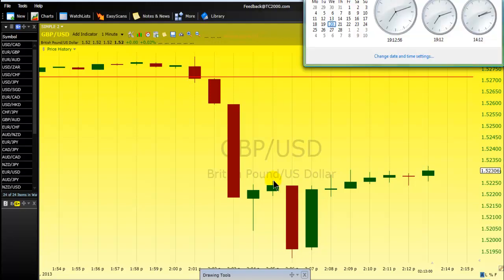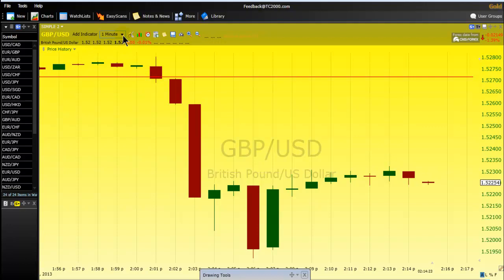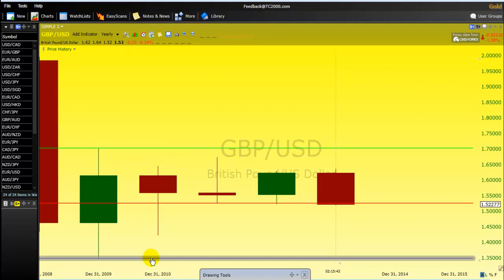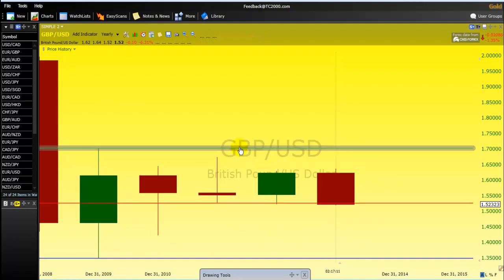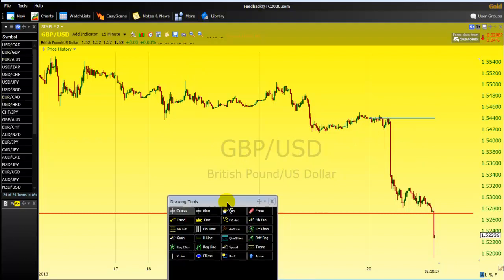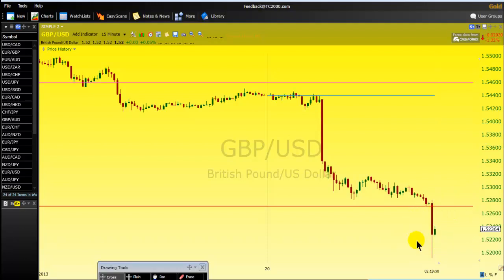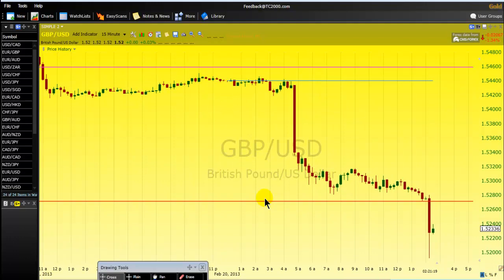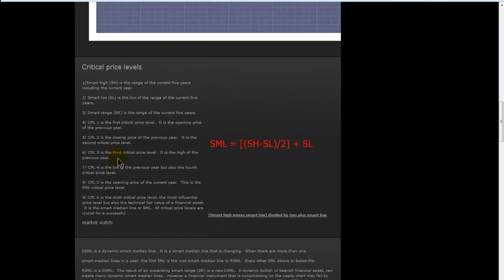Advanced technical indicators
Advanced trading using the smart median line (SML)